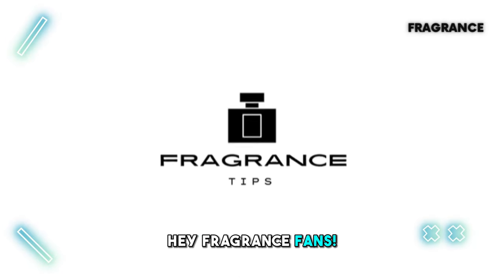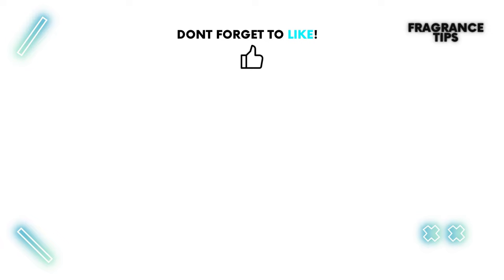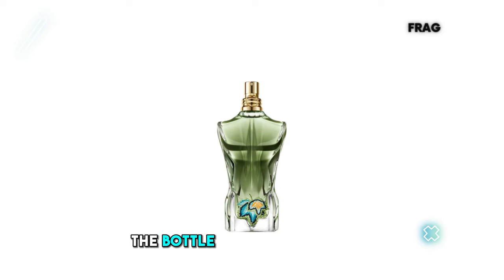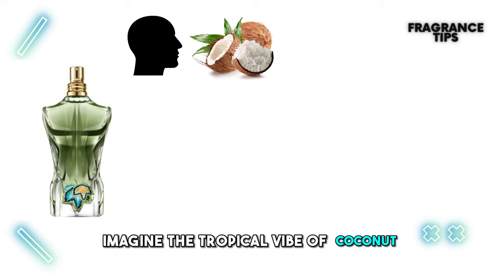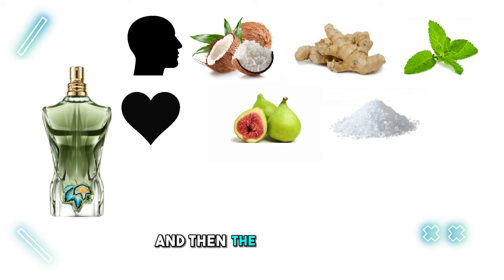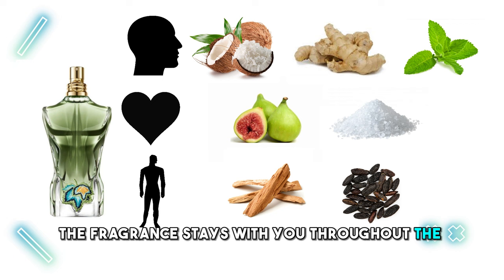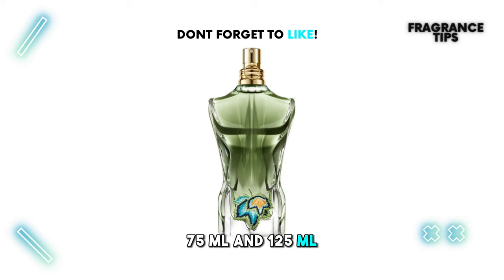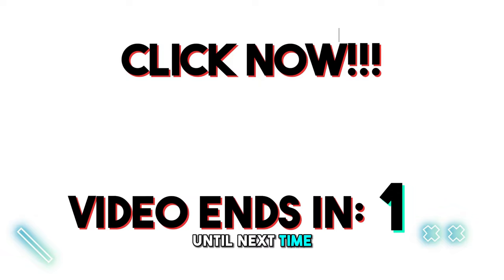THE BEST FRAGRANCE OF THE SUMMER? - Le Beau Paradise Garden